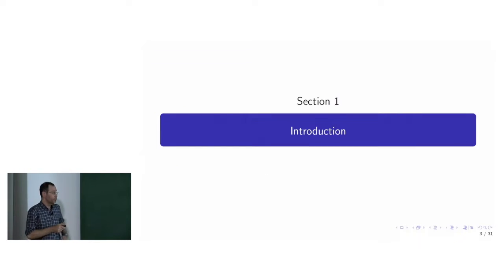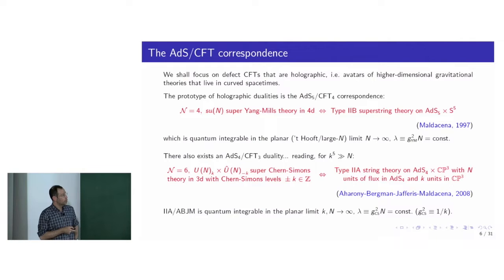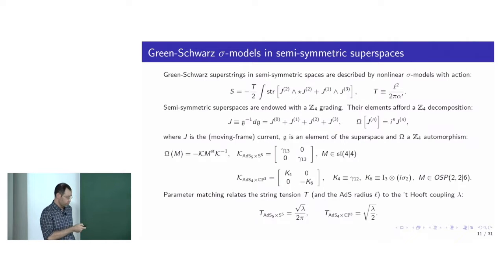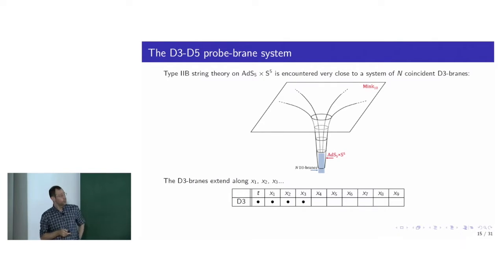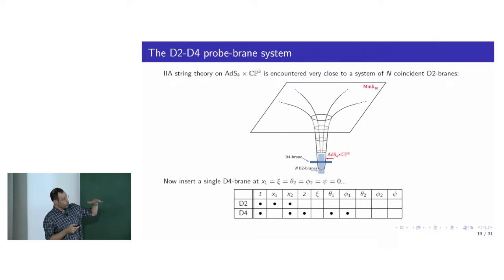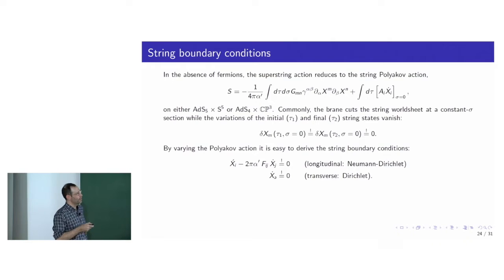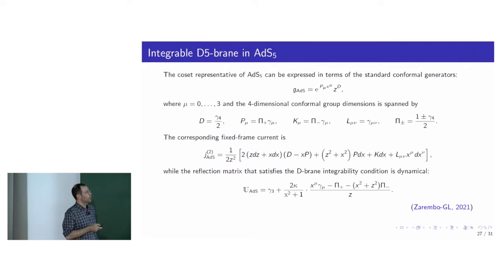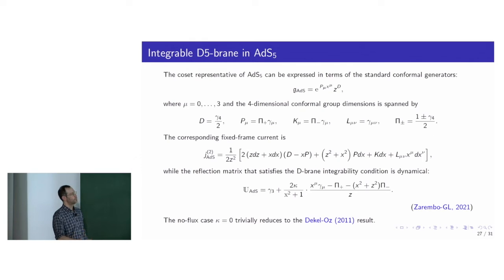Integrability, Dualities and Deformations 2022: Georgios Linardopoulos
Talk at the 2022 edition of the conference Integrability, Dualities and Deformations by

George Linardopoulos (Wigner Research Centre for Physics)
Title: String integrability in brane-deformed holography
Abstract: The D3-D5 and D2-D4 probe-brane systems with nonzero worldvolume flux are holographically dual to N=4 super Yang-Mills and ABJM theory in the presence of half-BPS domain walls. The two domain wall systems are thought to be integrable; the evidence comes mainly from the study of correlation functions at weak coupling. In the present talk we show that the string theory duals of these systems are classically integrable. In other words, the string boundary conditions on the probe branes preserve the integrability of the corresponding Green-Schwarz sigma models. This finding suggests that the dual domain wall systems are integrable to all loop orders and for any value of the bond dimension.